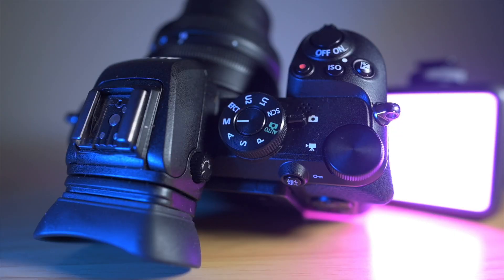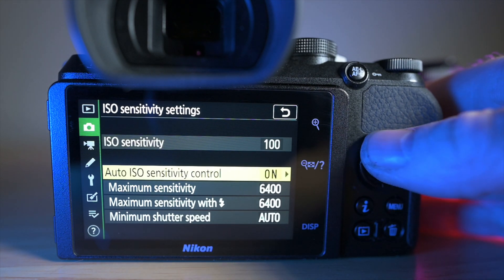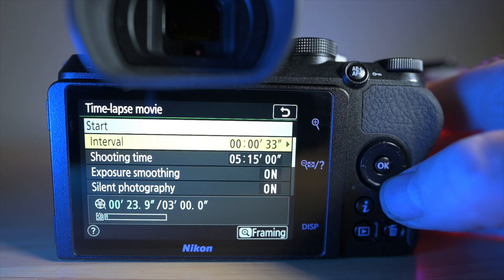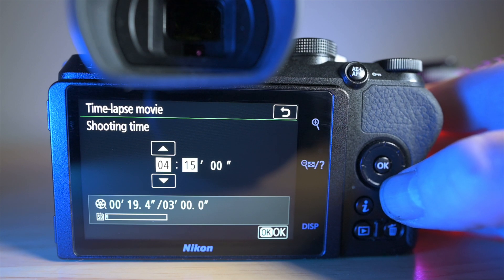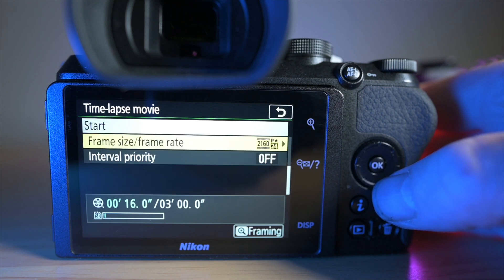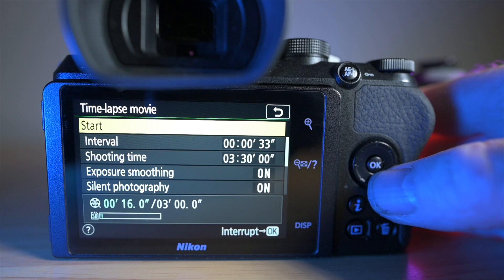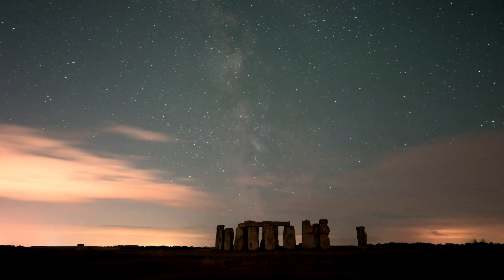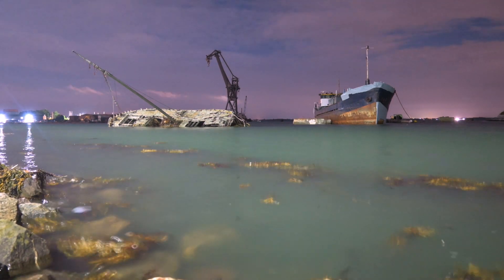4K Timelapse Video, On Nikon Z Cameras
A look at how to make a 4K Timelapse video on Nikon Z cameras. I show the settings to use on my Nikon Z50 camera. This can be used for the holy grail of Timelapse’s either day to night or night to day.